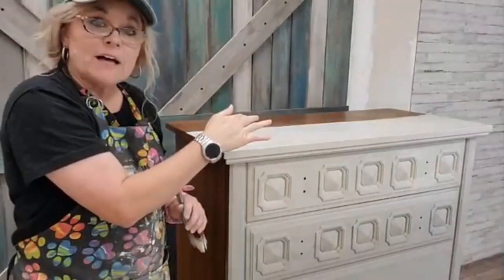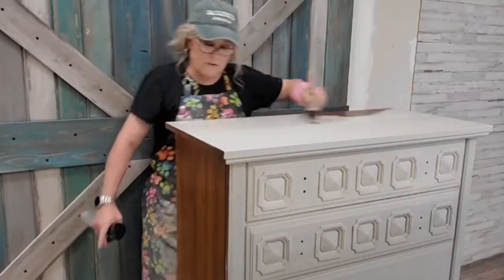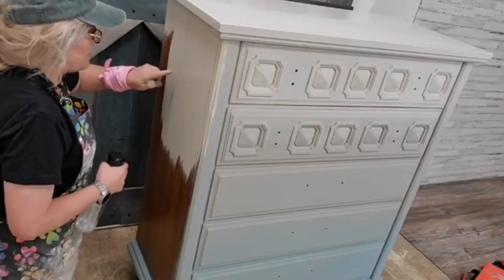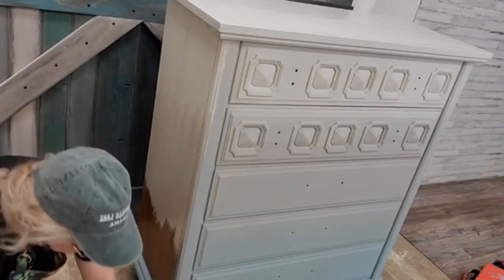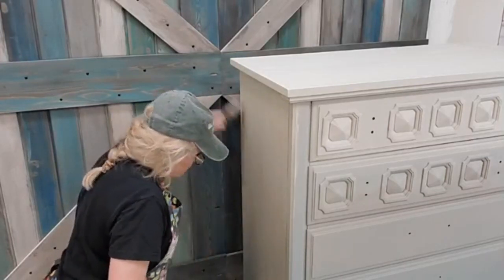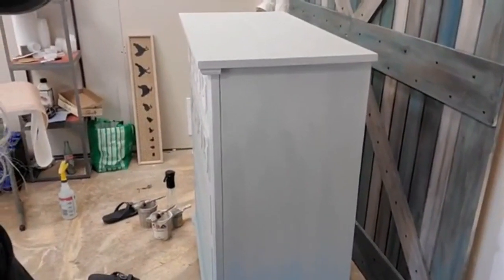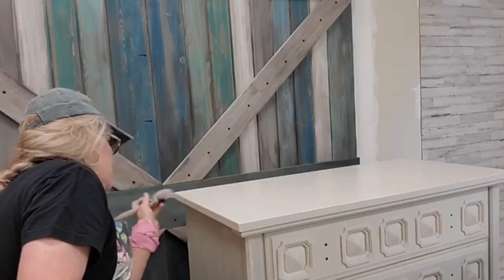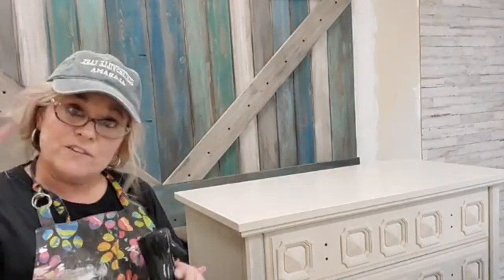Blending Paint and using Metallics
Let's blend this 1970's piece - this style is usually made of mostly wood but does have some plastic or laminate components.  They paint very well.  In this case we are using Dixie Belle Sawmill Gravy, French Linen, and Vintage Duck Egg, as well as Steel Magnolia Moonshine Metallics.